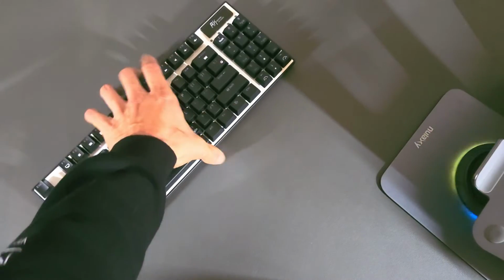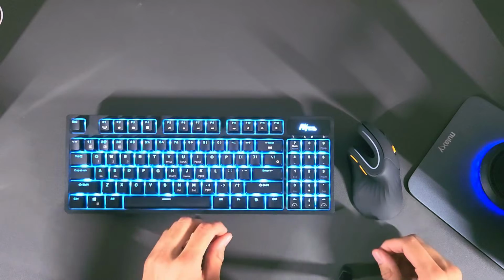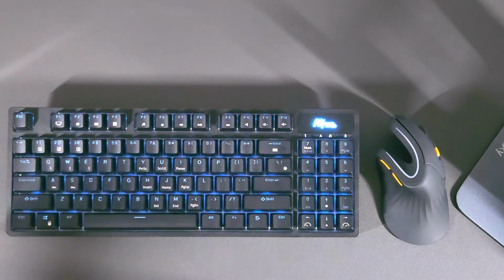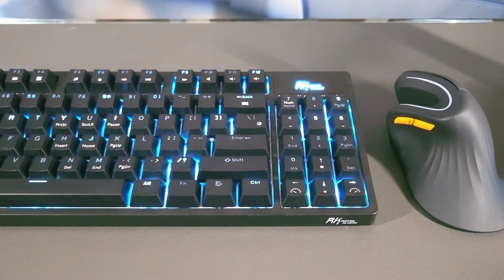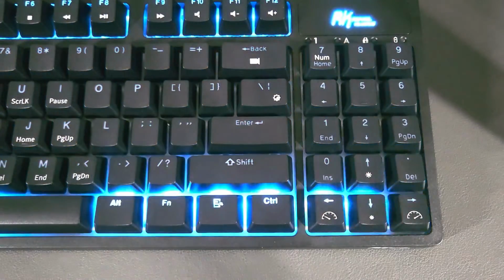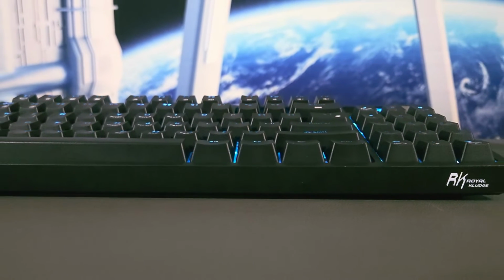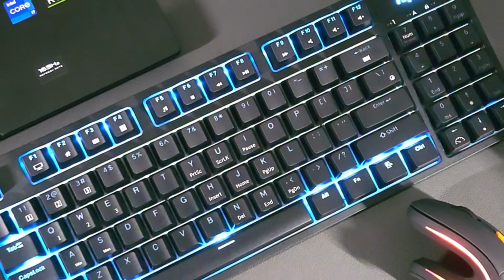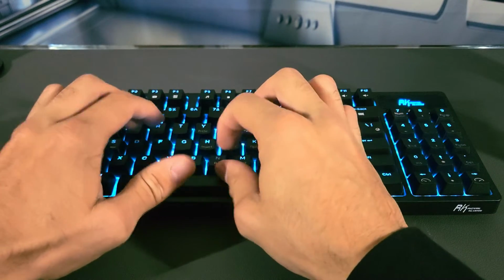Royal Kludge RK89 Wireless Mechanical Keyboard | Unbox, Demo, Review!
Mark Ryden Business Laptop Backpack

What is goin' on everyone? Leon checkin' in & we are at it again with another episode!

In today's video we'll be unboxing, demoing & reviewing the Royal Kludge RK89 Wireless Mechanical Keyboard.

This keyboard features an extensive list of animations, removable and replaceable parts, and good performance.

For clarity, Royal Kludge did send out the RK89 for this content.

As for this video, it’s featured on the Modern Gamer playlist so you can find information related to this topic quickly and easily!

As always, we only feature products or services I buy, use or am interested in and you can find this item, related items and items shown in this video at the Amazon Storefront link in the description below (or Google "Amazon Pixels Cracked").

Amazon Prime Free 30 Day Trial

The Samsung Galaxy Z Fold4 Is My Daily Driver & Used For Content Creation*

Audio Recorded With HyperX Quadcast Microphone:

Videos Edited On HP OMEN - 16.1" QHD Laptop - Intel Core i7-12700H - 16GB Memory - NVIDIA GeForce RTX 3060 - 1TB SSD - Shadow Black With PowerDirector

*When the Samsung Galaxy Z Fold4 is used for demonstration purposes, the Samsung Galaxy Z Fold3 is used for recording and photos